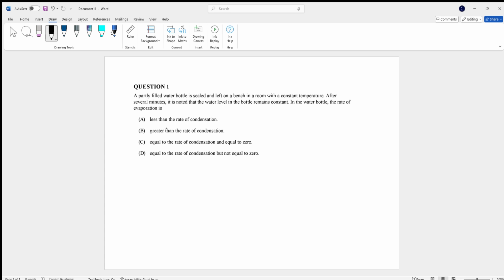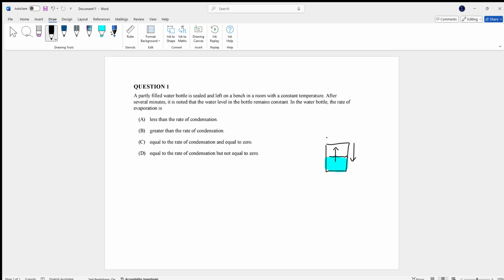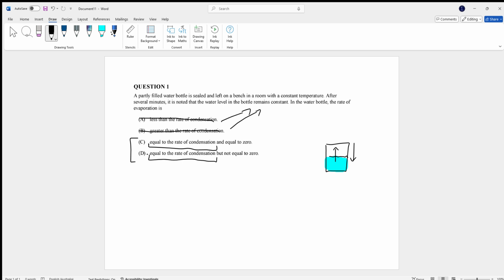QCAA: 2020 Chemistry External exam paper 1 multiple choice question 1 explained